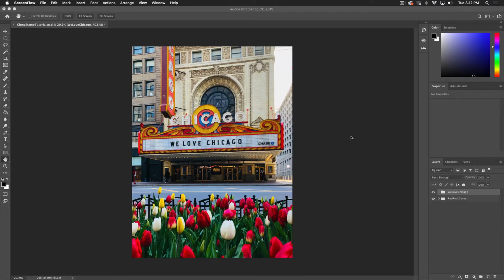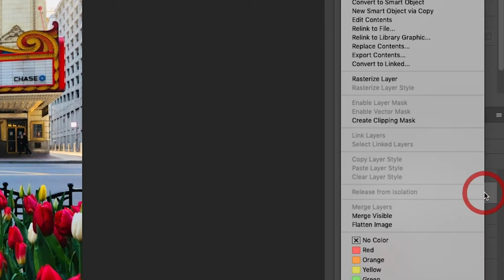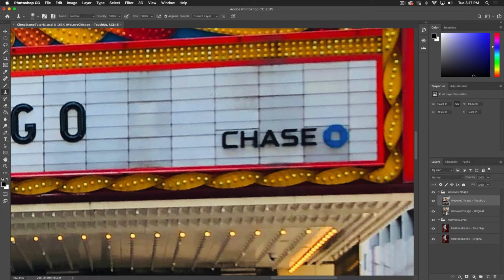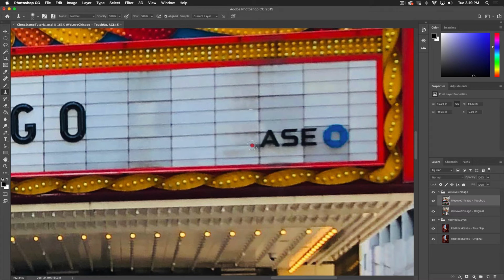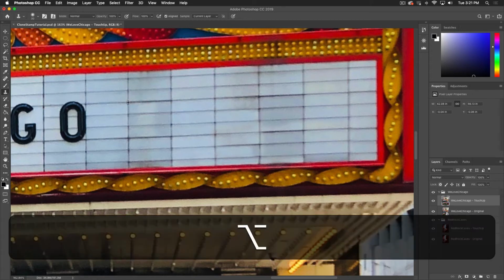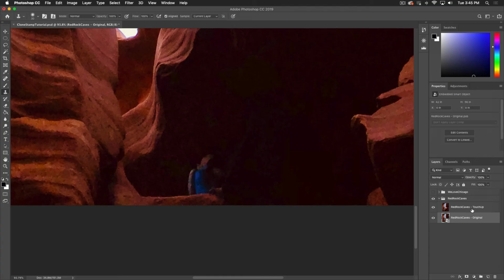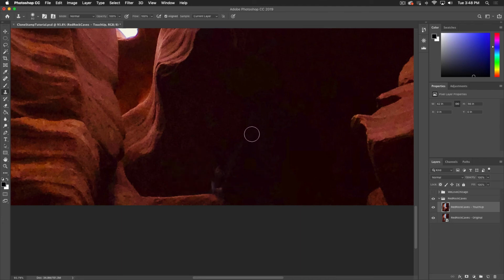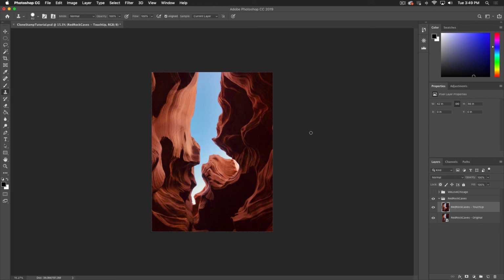How to Remove Unwanted Objects with the Clone Stamp in Adobe Photoshop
This SFCA tutorial explains how to remove unwanted objects with the Clone Stamp in Adobe Photoshop.  Keyboard shortcuts are based on the Mac OS layout.  Substitute Command to Ctrl on a PC.